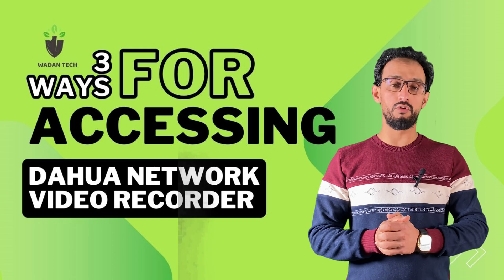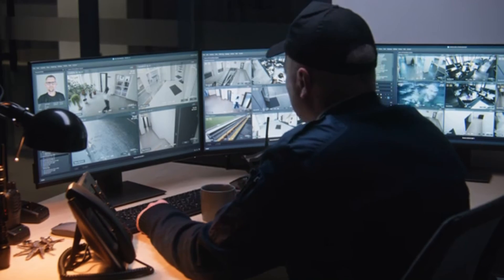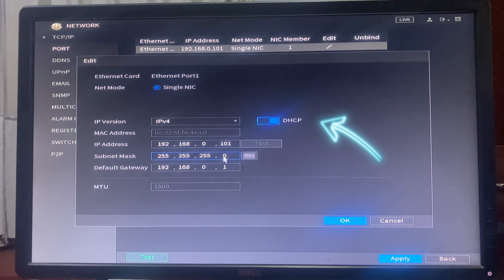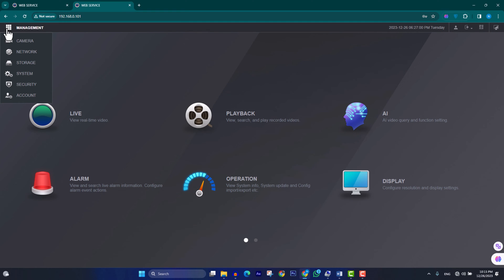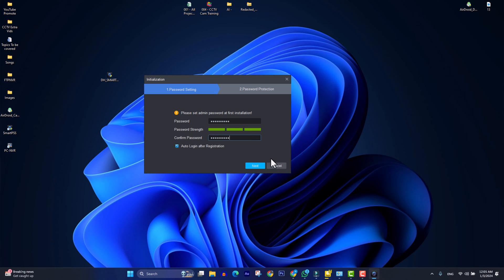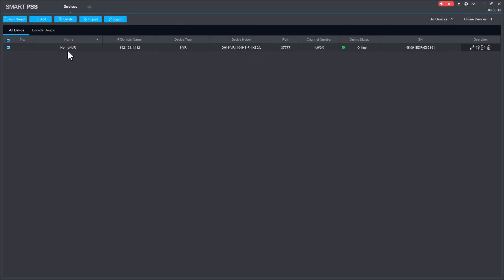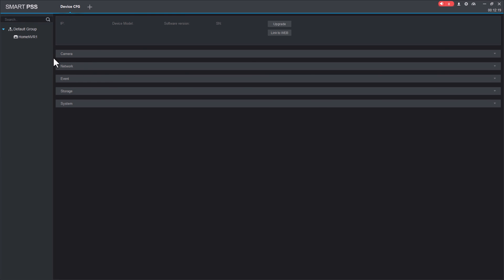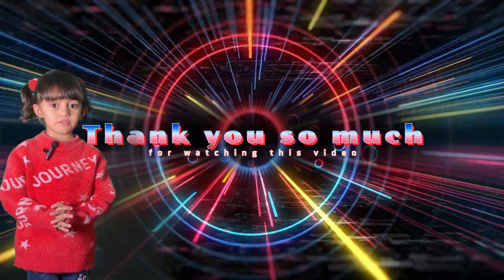How to Access Dahua NVR: Three Simple Methods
Web browser: Dahua Network Video Recorders (NVRs) can be accessed through a web browser by entering the IP address of the NVR in the address bar. Users can log in with their credentials to view live video feeds, playback recorded footage, and manage settings.

Mobile app: Dahua offers a mobile app called DMSS (Dahua Mobile Surveillance Software) that allows users to access their NVR remotely from their smartphone or tablet. The app provides a user-friendly interface for viewing live video feeds, playback recordings, and controlling camera settings.

Client software: Dahua provides client software for Windows and Mac computers that allows users to access their NVR from a desktop or laptop. The software offers a comprehensive set of features for viewing live video, playback recordings, and managing camera settings. Users can also access their NVR remotely through the client software by entering the NVR's IP address.